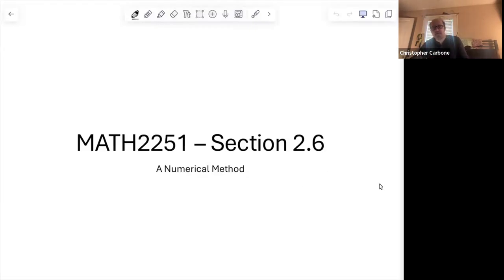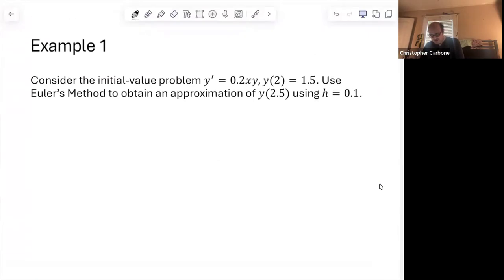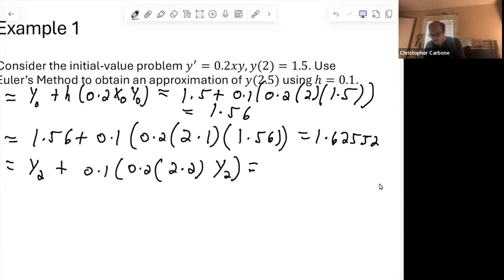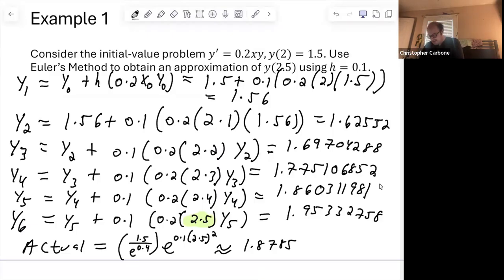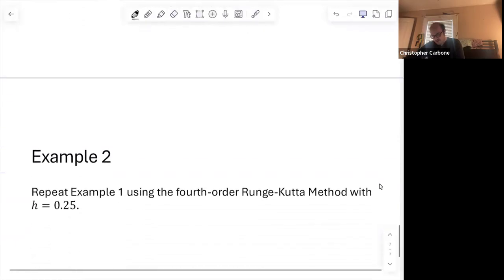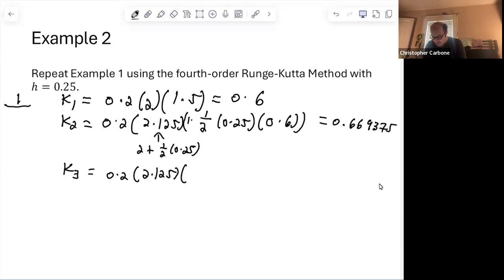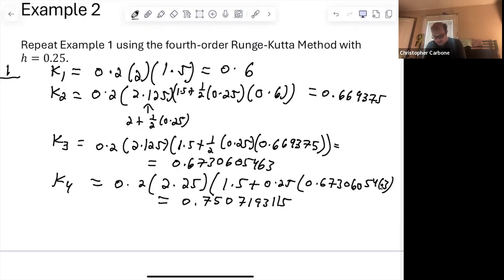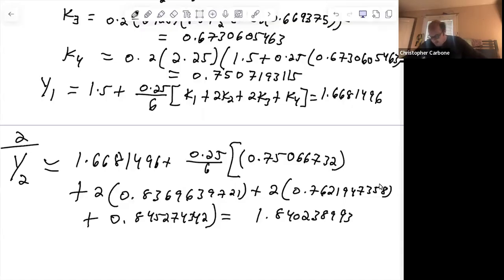MATH2251 - Section 2.6 - A Numerical Method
In this video, we discuss two numerical methods of solving differential equations: Euler's Method and the Fourth-Order Runge-Kutta method.